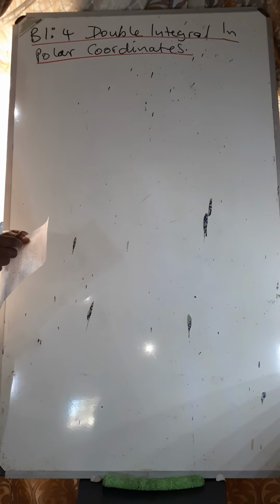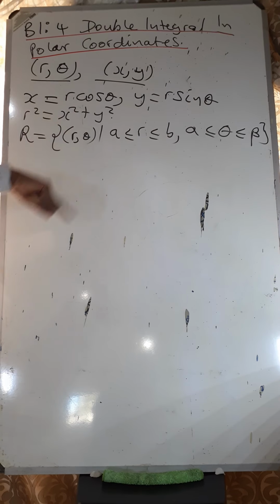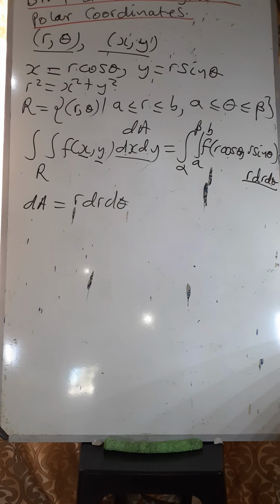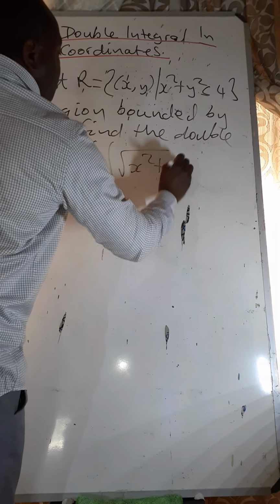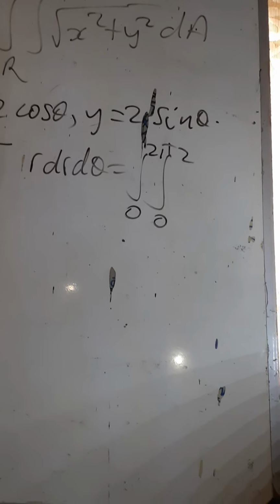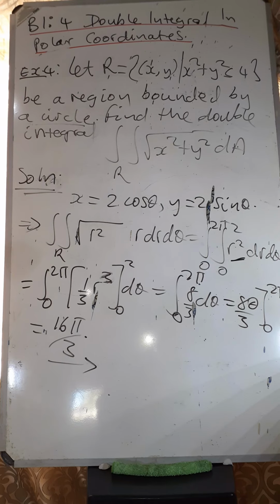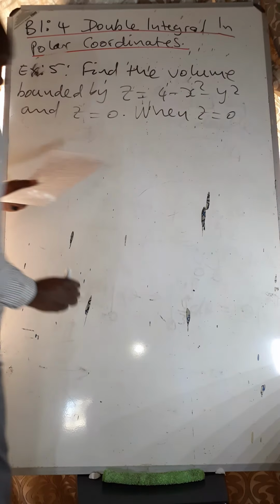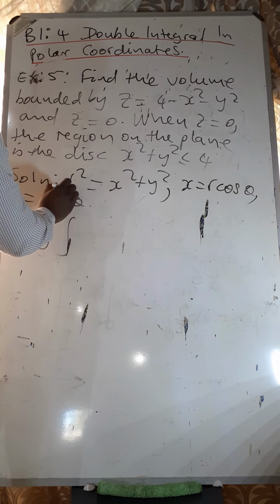Double integral in polar coordinates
This is part one of Double integral in polar coordinates.